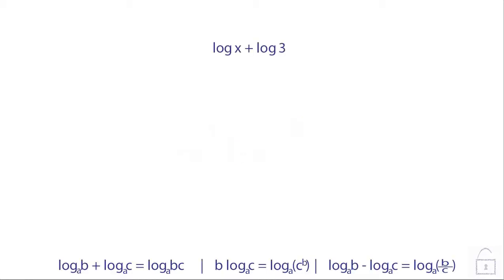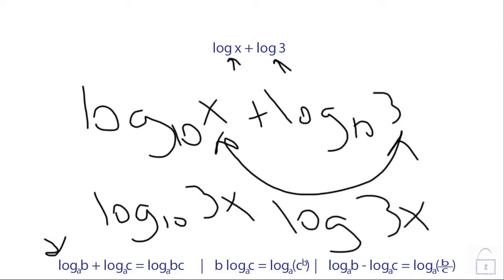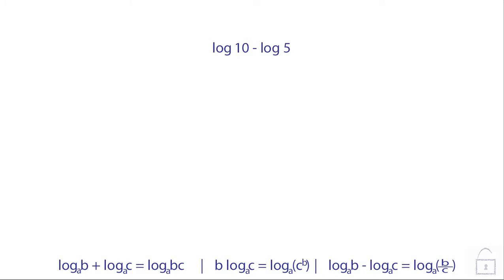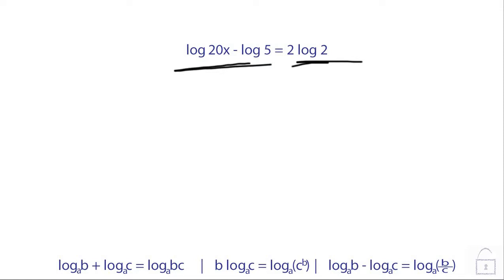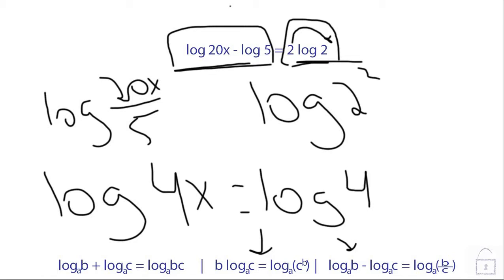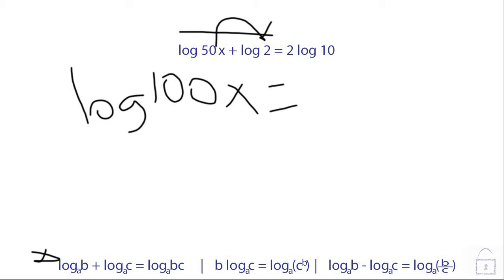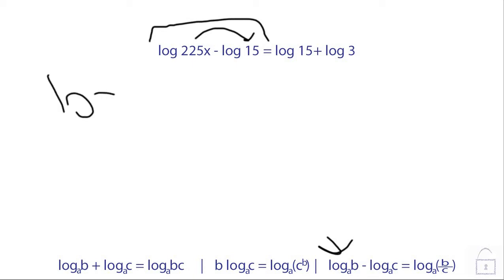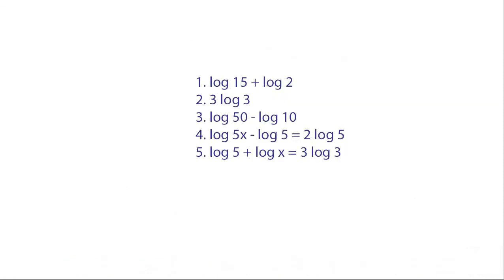Simplifing and Solving Logarithms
Today we learn how to simplify and solve logarithms.

Solutions:
1. log 30
2. log 9
3. log 5
4. x = 25
5. x = 27/5